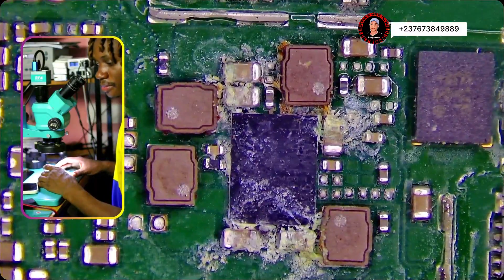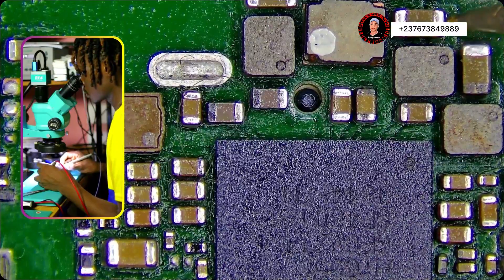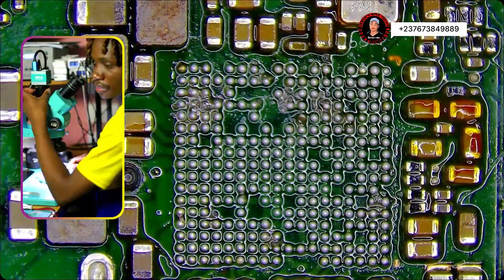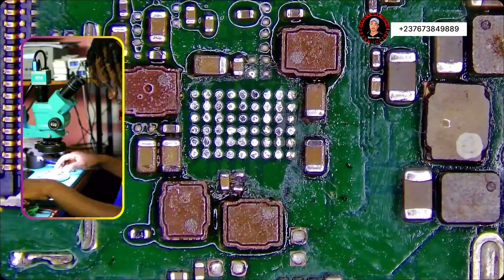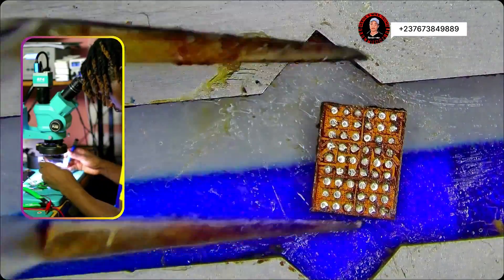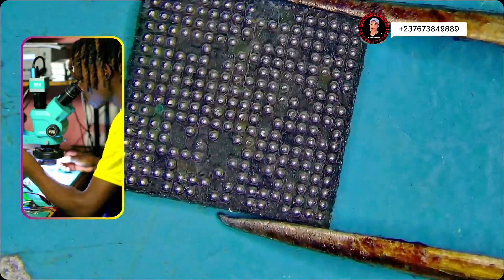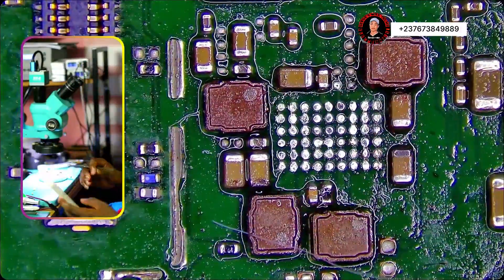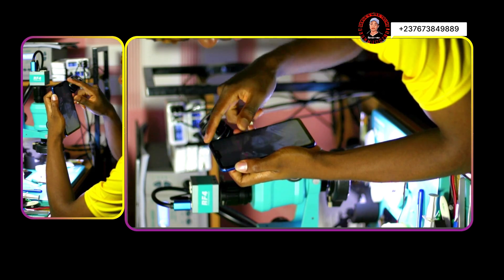Dead Mobile Repairing Course Video | Water Damage Phone Repair Course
In this video, you see how I repair a complete water damage Huawei mobile phone that is not switching on.